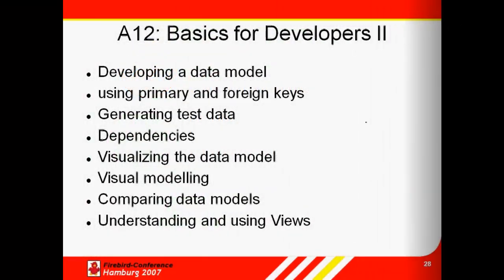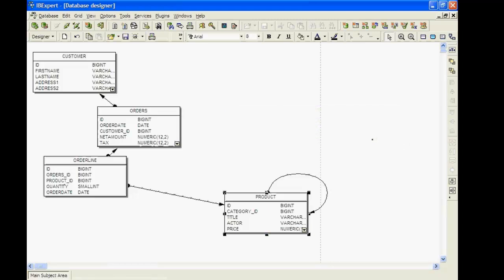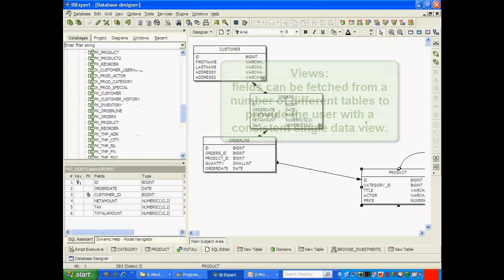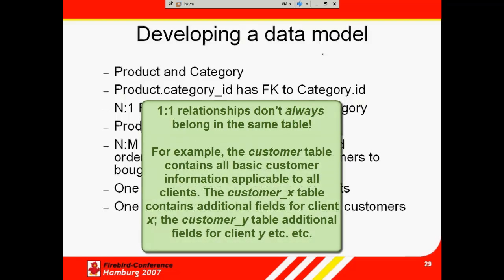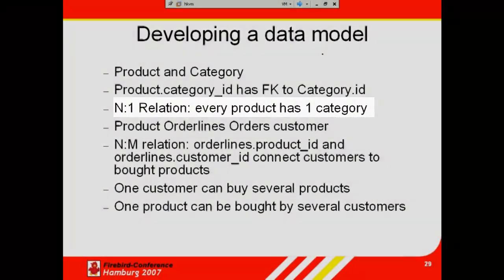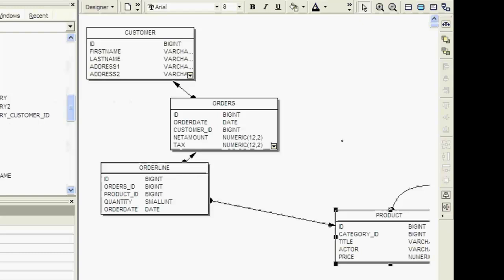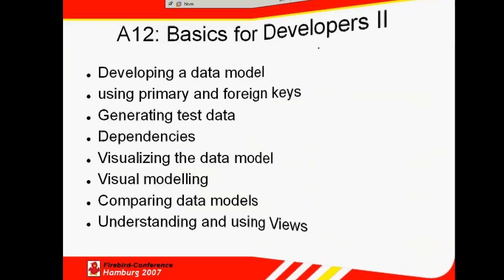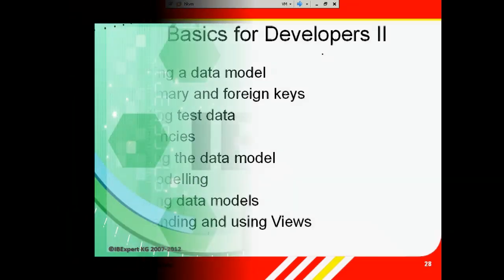Firebird Training for Developers: 07 Database design & modelling, part 1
In the first part of this topic, we'd like to look in a little more depth at data modelling and using primary and foreign keys.